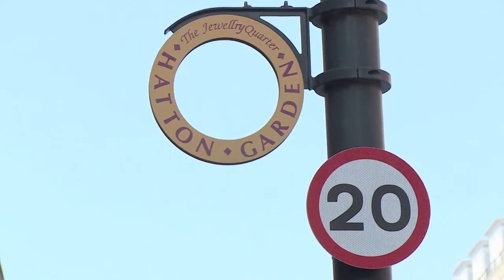London police investigate heist in jewelry district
Police say thieves climbed down an elevator shaft and drilled through 6-foot-thick concrete walls to raid safety deposit boxes in London&apos;s jewelry district over Easter weekend. The heist was discovered Tuesday, April 7, 2015.